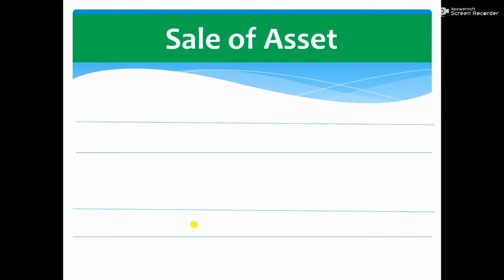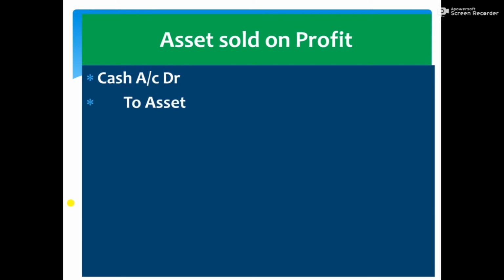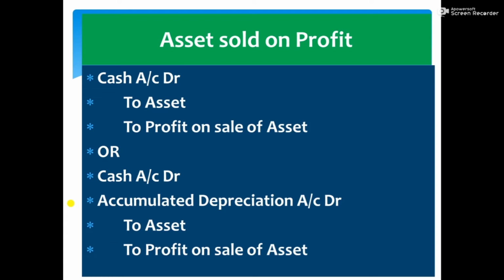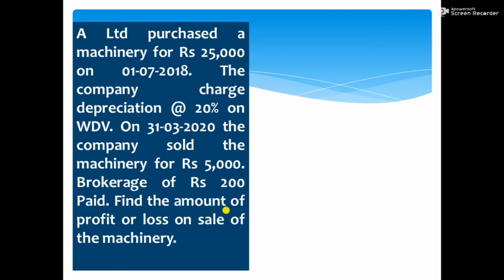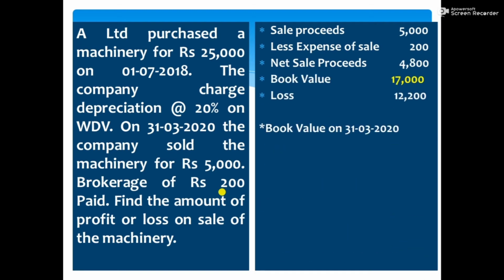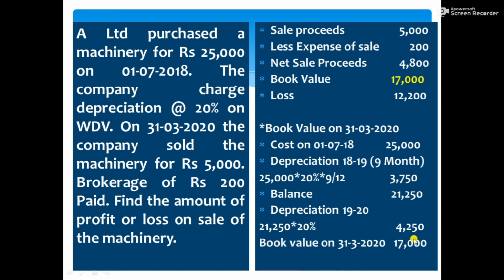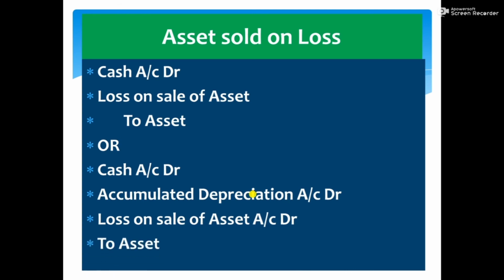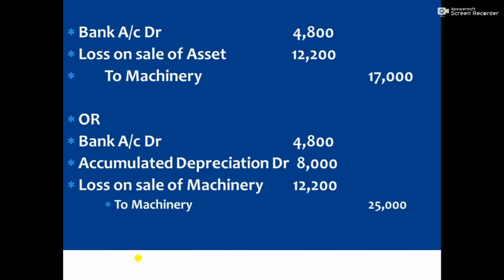DEPRECIATION PART 4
Depreciation Part 4. How the profit or Loss on sale of a depreciable assets is computed and accounted.
Kindly see Part one, Part 2 and Part 3 of this video before watching Part 4